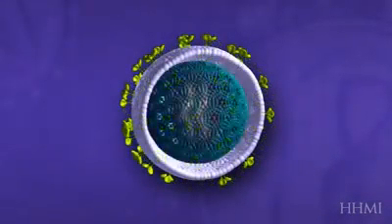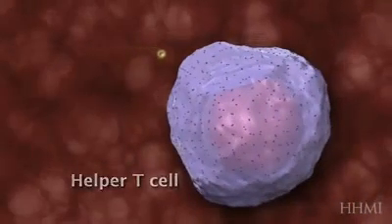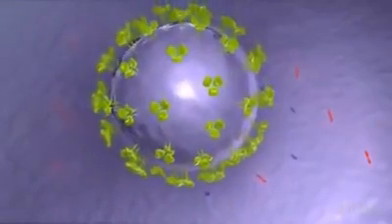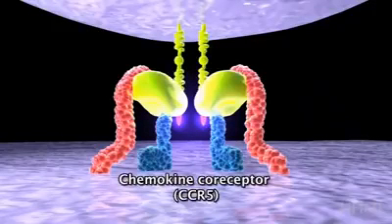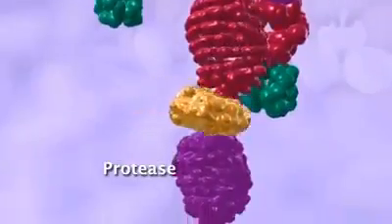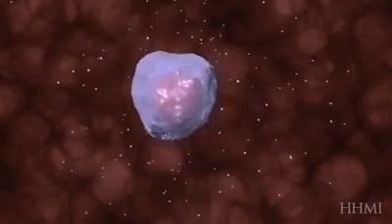HIV replication in human cell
Life cycle of AIDS virus .